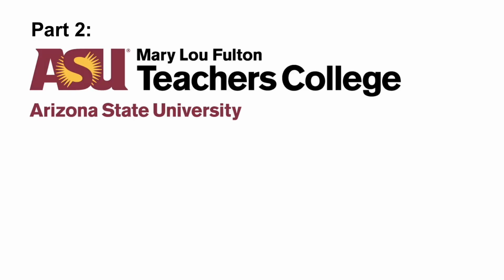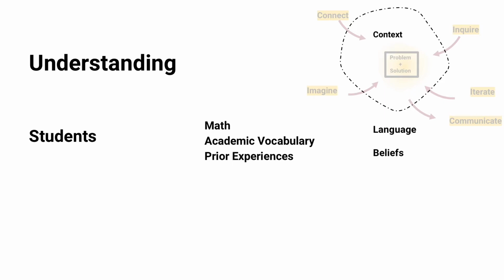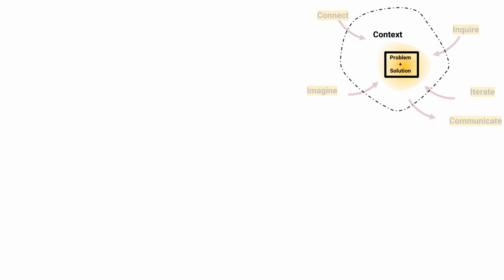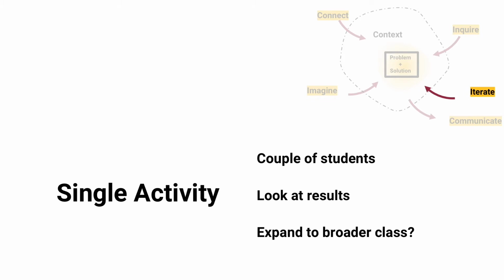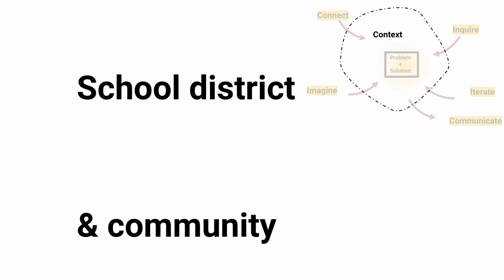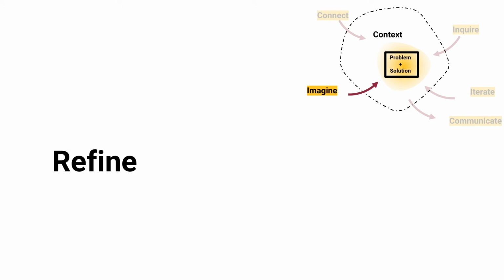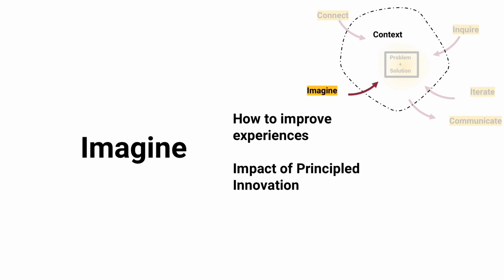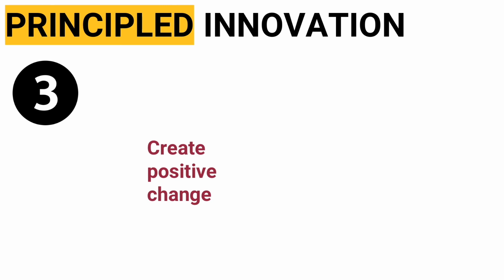Designing for Principled Innovation: Part 2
Welcome to part two of the Mary Lou Fulton Teachers College series on principled innovation and design. In this video, we'll look at three different examples of how the design model and Principled Innovation work together in practice.